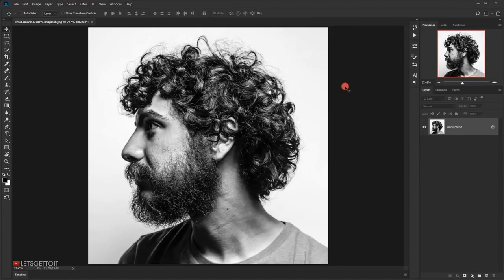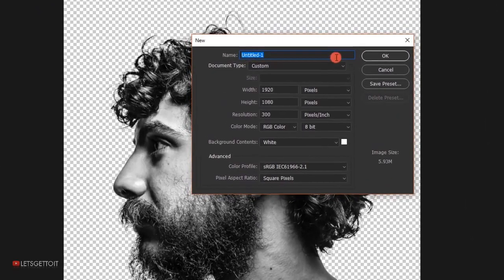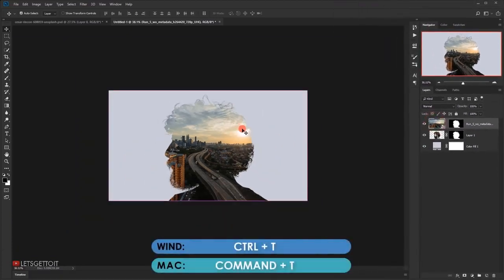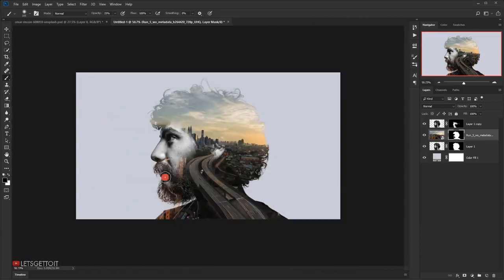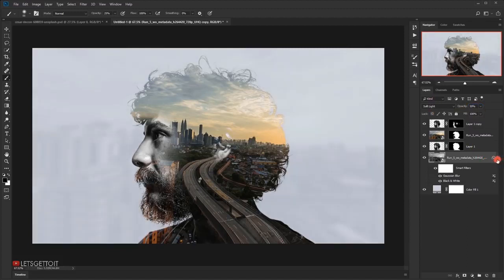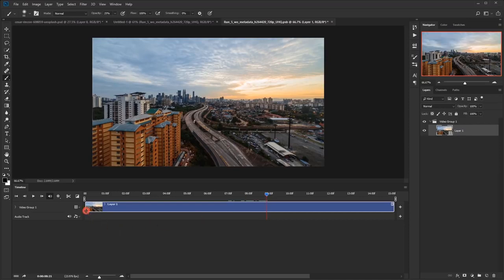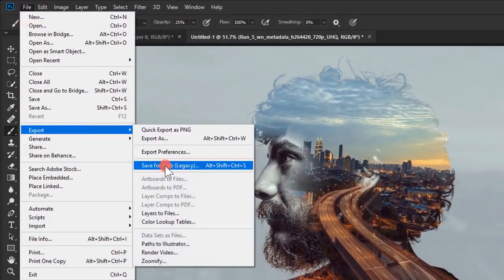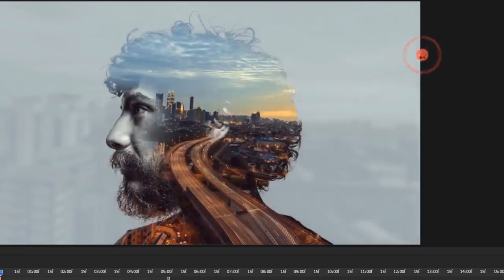Double Exposure Cinemagraph Photoshop Tutorial